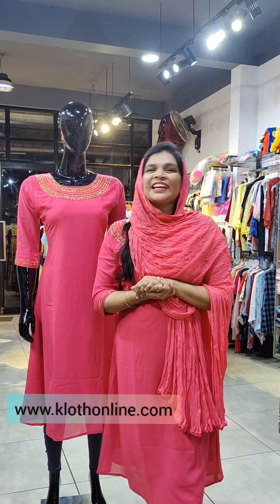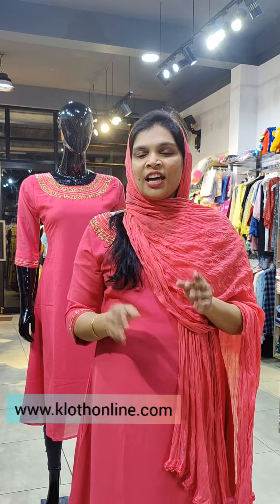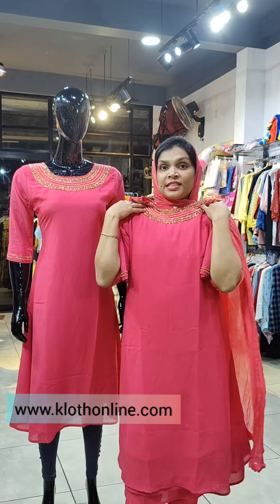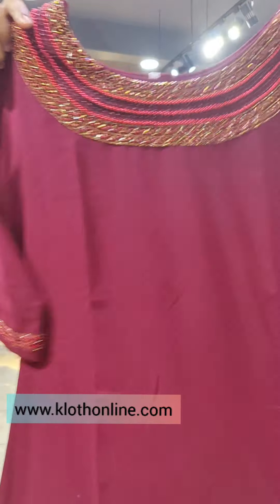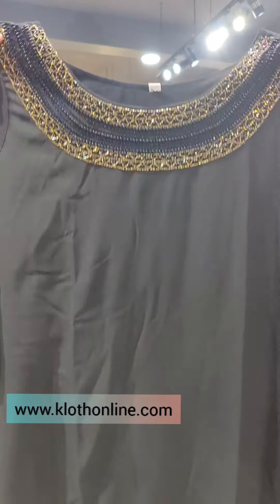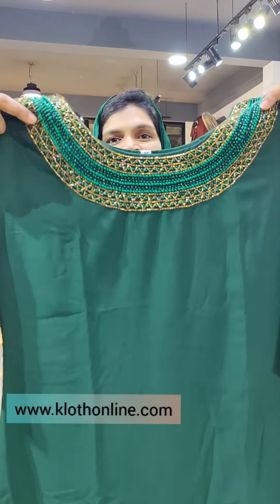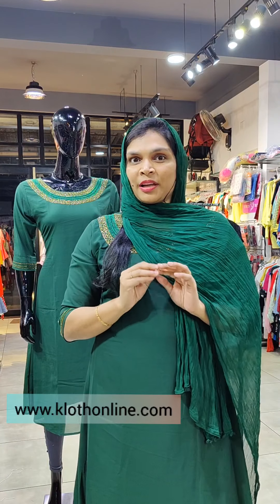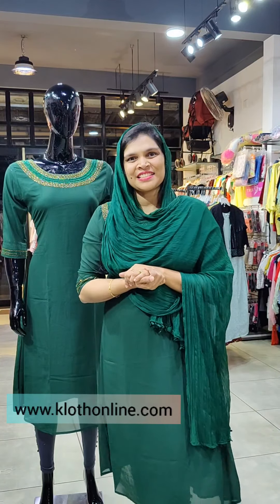Partywear Georgette Kurtis @Rs .799🔥@klothfashionstore ernakulam kochi ♦️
Product code - KL- 1015

🛒Shipping - Delivery in 7-15 working days ( if not affected by any other situation )
Outside Kerala courier charge extra